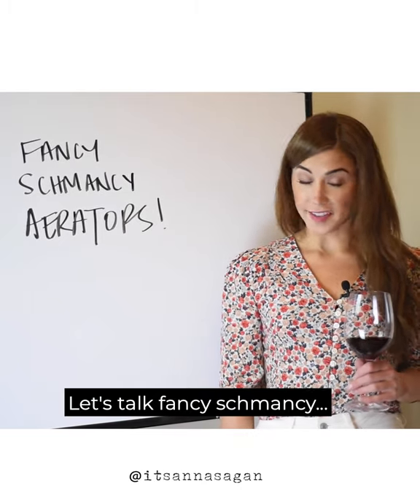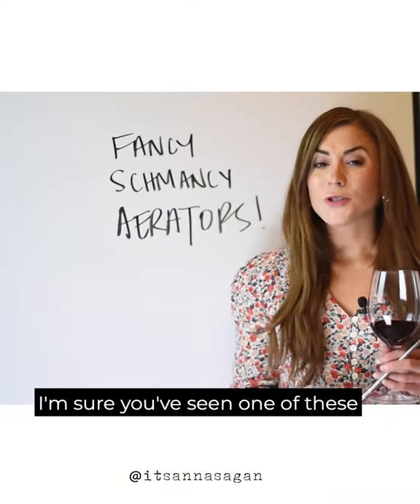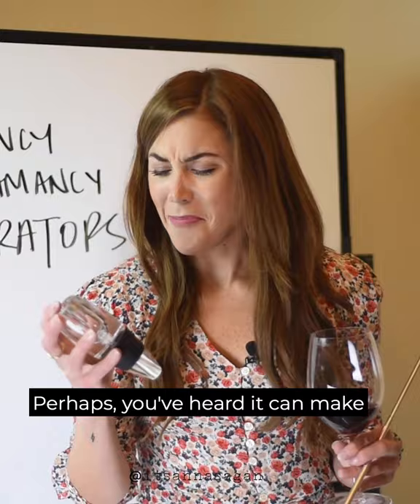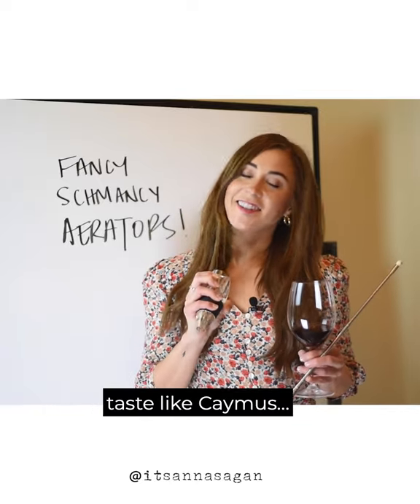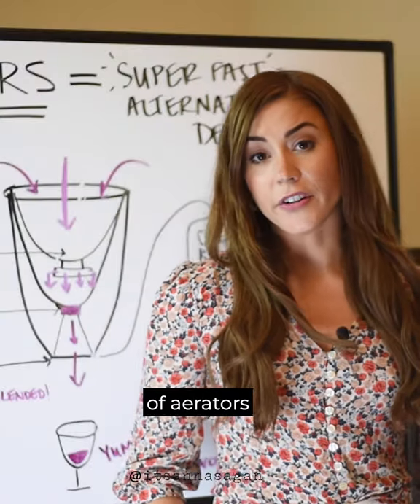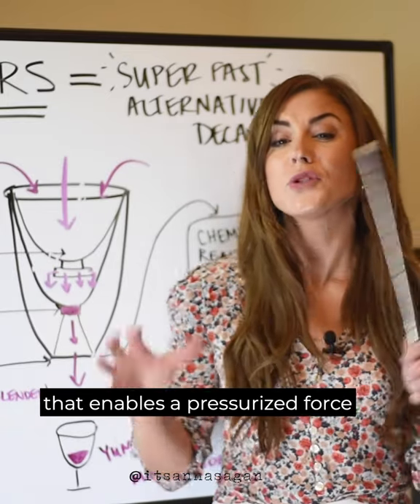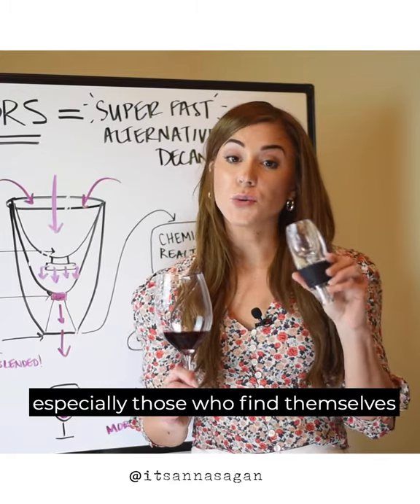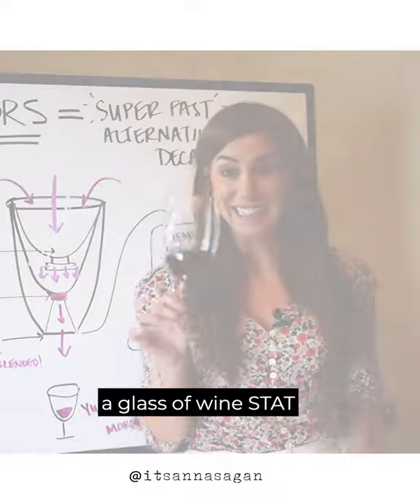Let's Talk: AERATORS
You've seen those weird-looking contraptions before. You know, that wine thing that looks like something came from the old SkyMall magazine? Perhaps you heard they can make a $5 bottle of wine taste like a $50 one?!

These wine devices, commonly called "aerators", are used to expose air to wine at a much faster pace than it naturally would. Just think of them as a super-fast alternative to decanting. Instead of having to wait an hour for your wine to open up in a decanter or wine glass, aerators do it INSTANTANEOUSLY because they force wine through a funnel of pressurized oxygen.

I'd recommend aerators to anyone, especially to those who are pressed for time. It might not make your bottle of two buck chuck taste like Caymus, but it will improve the flavor when you need a glass of wine STAT!

Check out my full blog post about the benefits of decanting wine on winetalkwithanna.com